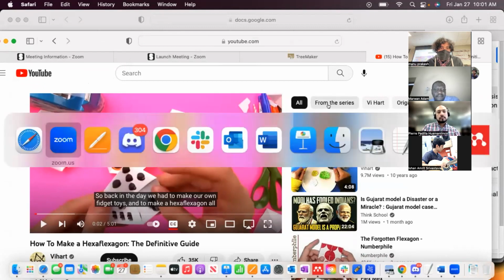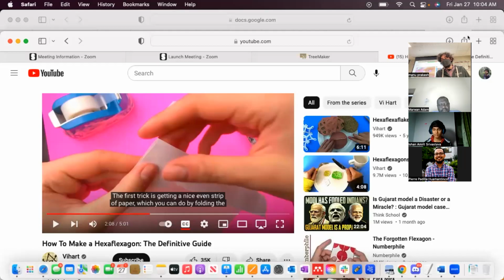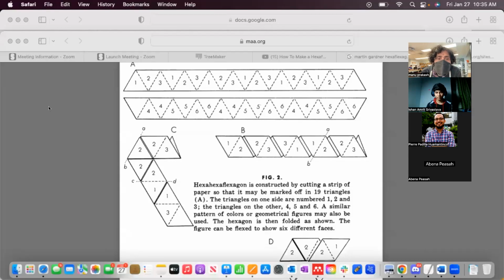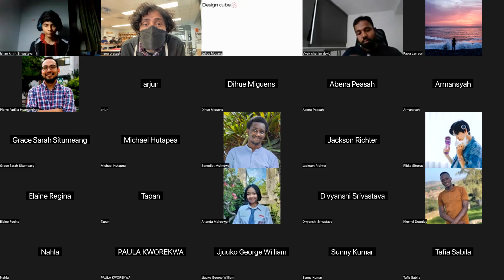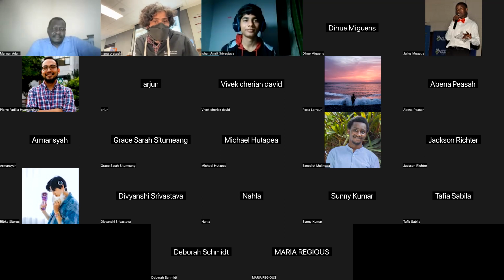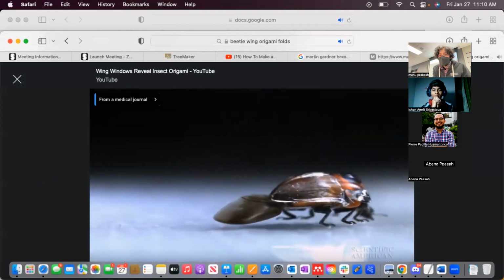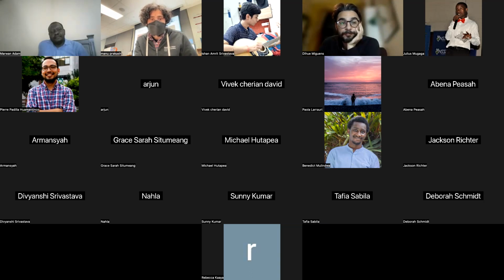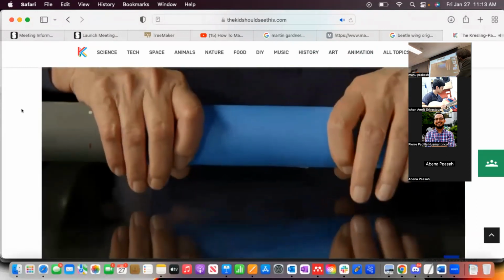Frugal Science Lab 3: Origami Paper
January 27, 2023 (Week 3)